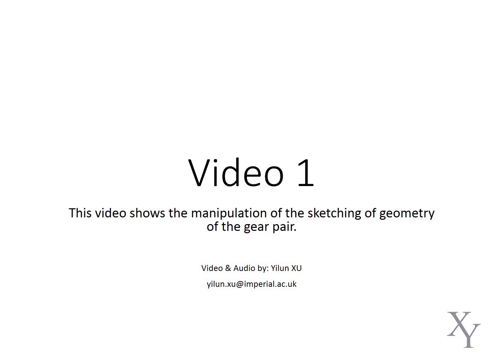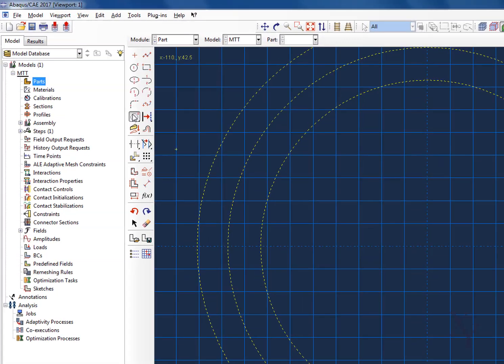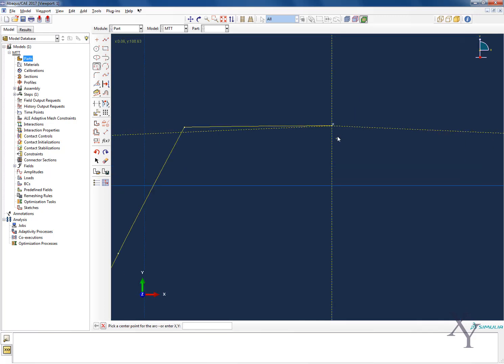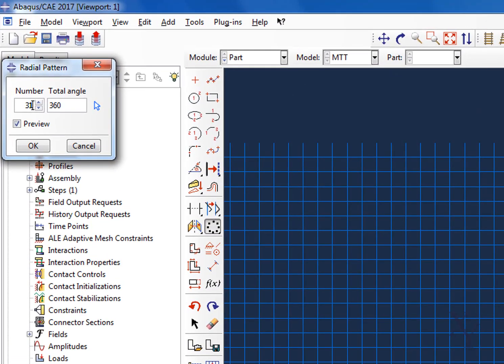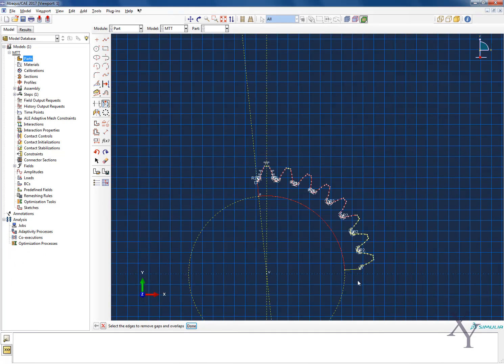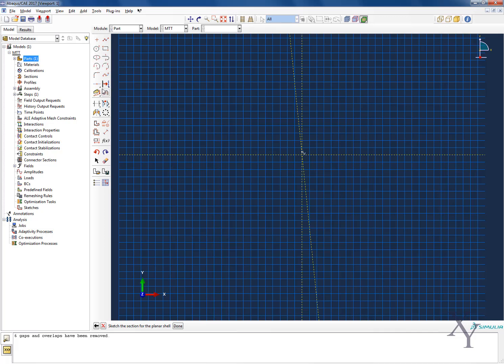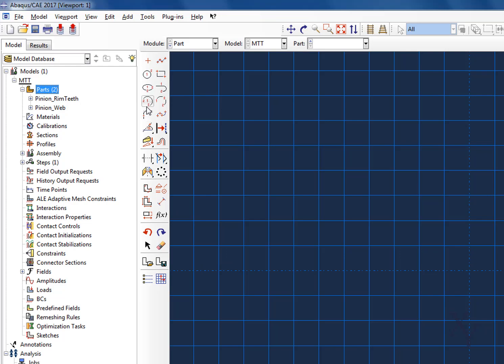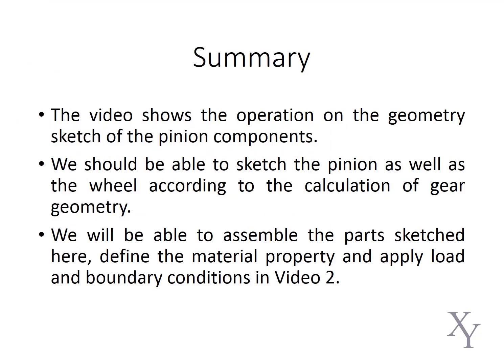Video 1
MTT FEA Course Tutorial 1 By Yilun Xu